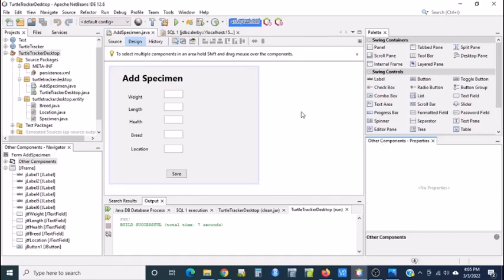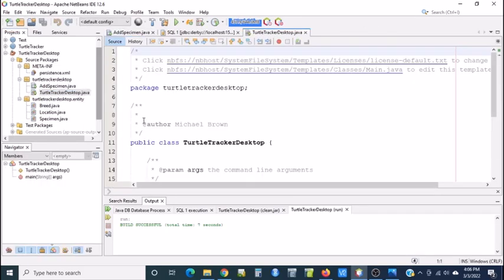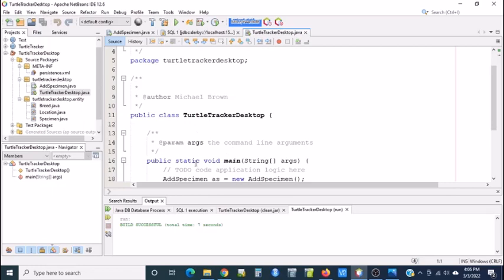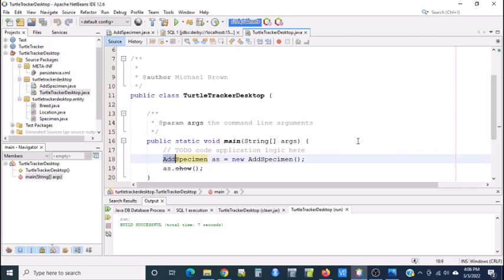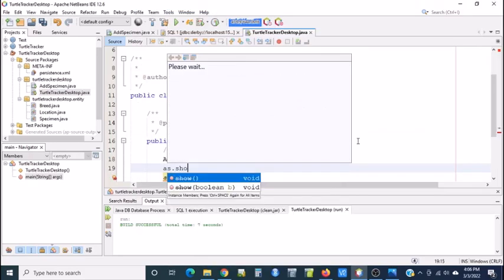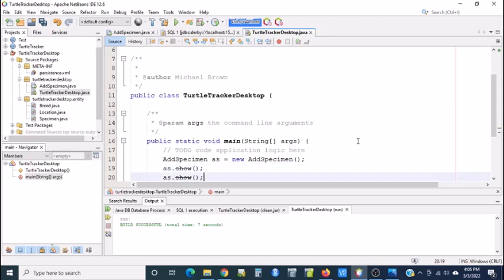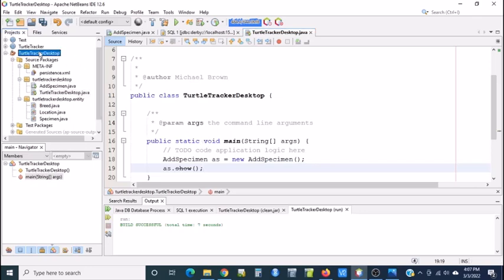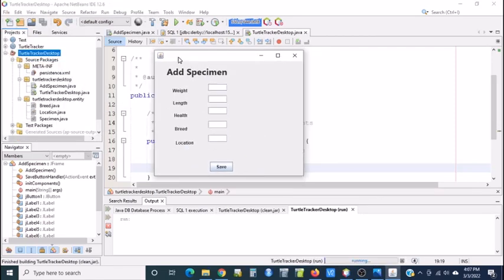Get Java Swing Application to Open to Specific Form